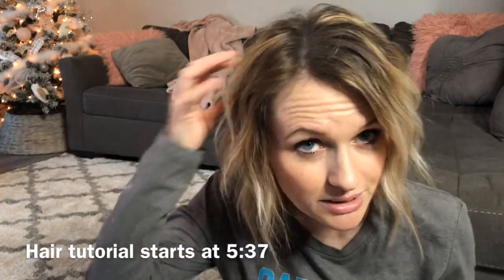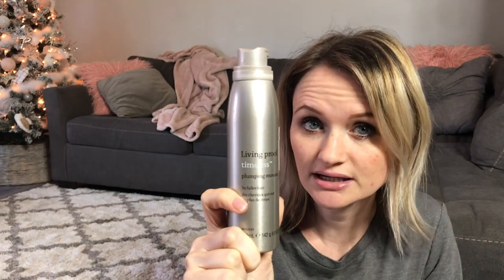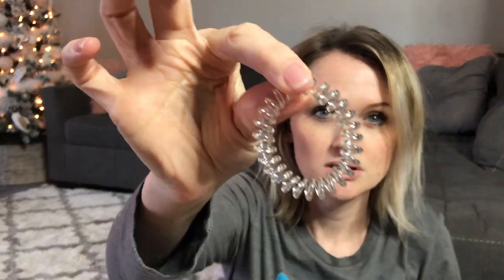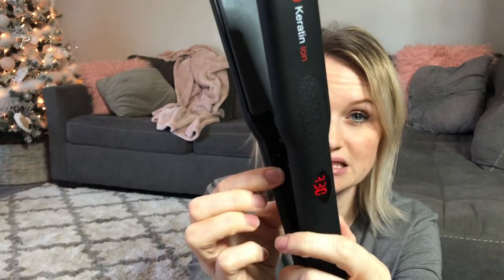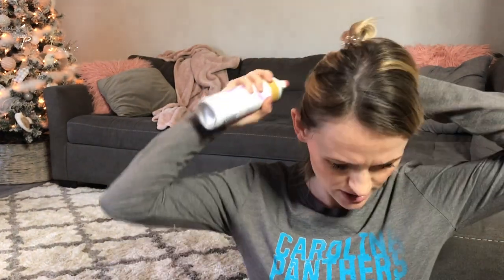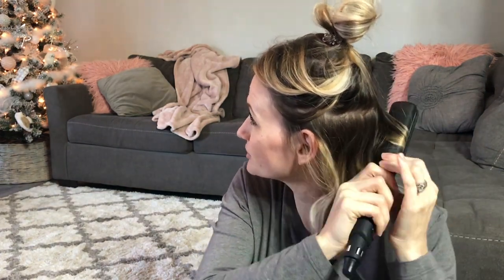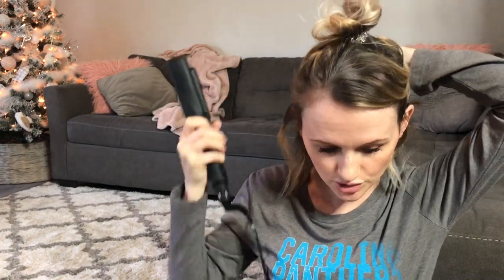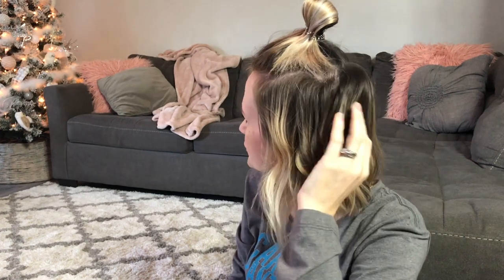FLAT IRON CURLS FOR THIN FINE HAIR TUTORIAL || GIVE YOUR THIN HAIR A BOOST!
Hello friends! Today I am going to show you all how I get body, waves/curls, and texture in my super thin-fine hair using only my flat iron.

Here is the flat iron I am using in this video
  Here is the sellers Instagram as well: @wazor_stylists

Melissa Freeman/YouTube
New London, North Carolina
28127